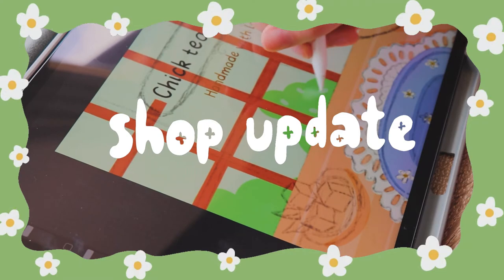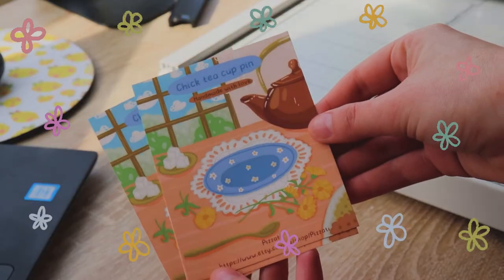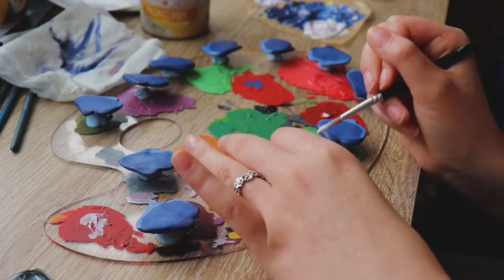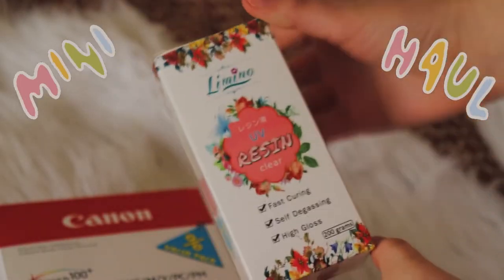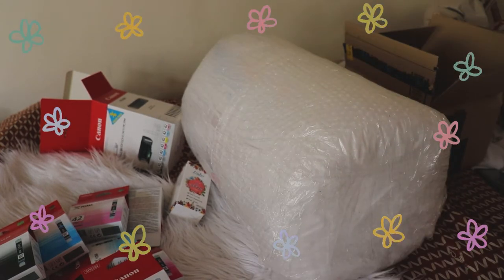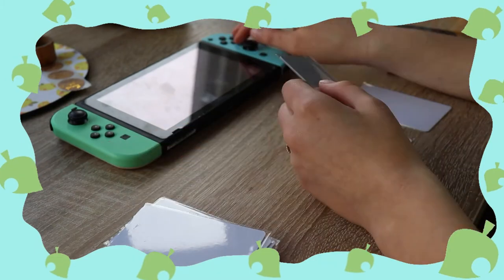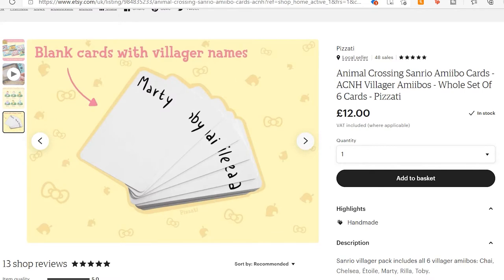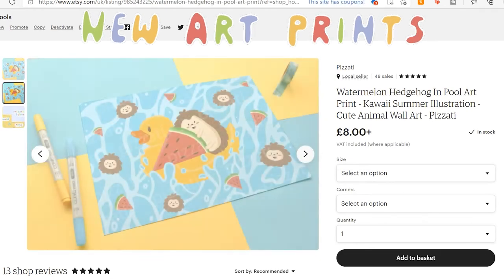🍉 etsy shop update - pins, art prints and amiibos! vlog 006 🥝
My Etsy Store:

✧Canon 77D
✧RØDE VideoMic GO On Camera Microphone
✧Blue Snowball Ice Microphone (for voiceovers)
✧Adobe Premiere Pro